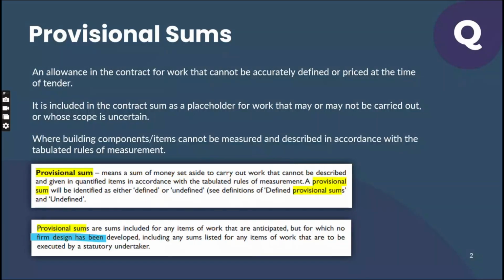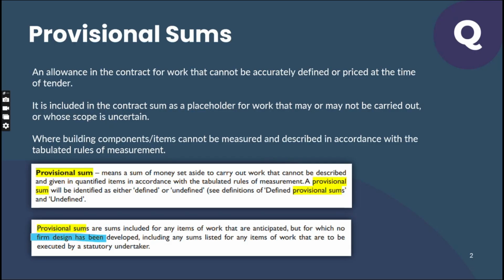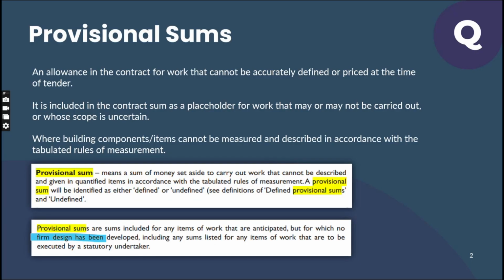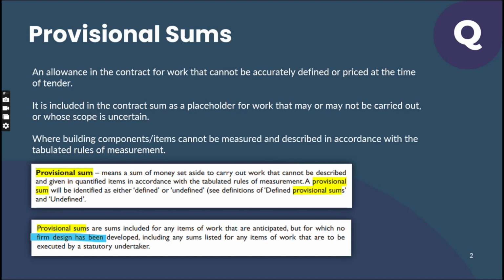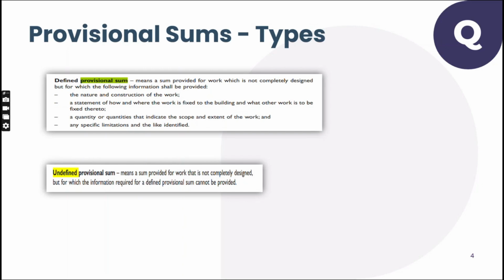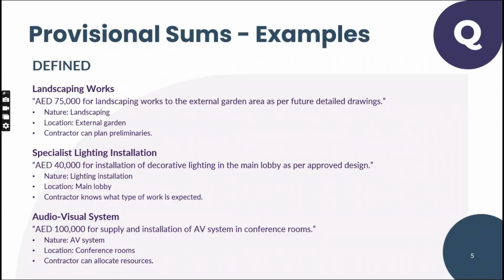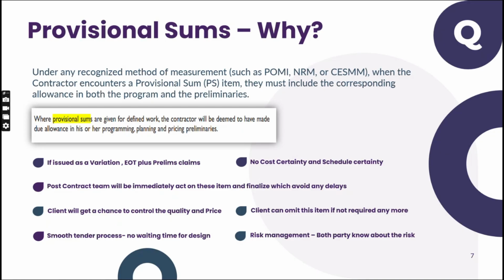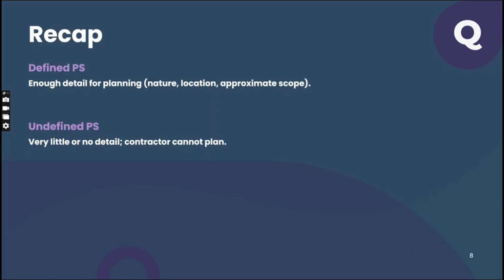Provisional Sum - MRICS and SQS focused learning session -Provisional Sum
This is exclusive training session held for our WhatsApp group members . In this season Provisional sum is explained in detail
 types of PD
when to uses
where to uses
the significance in post contract etc

 - Midhun Suvarnan